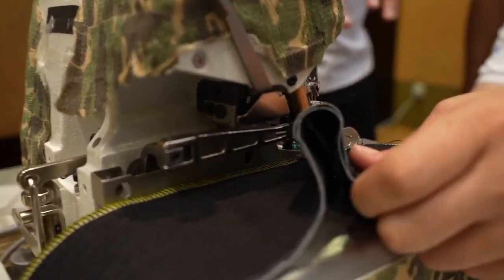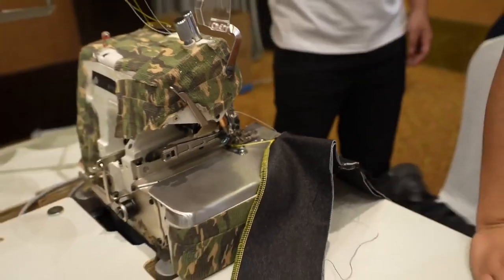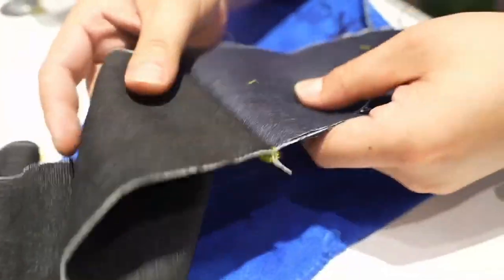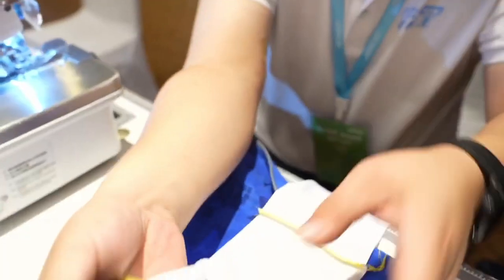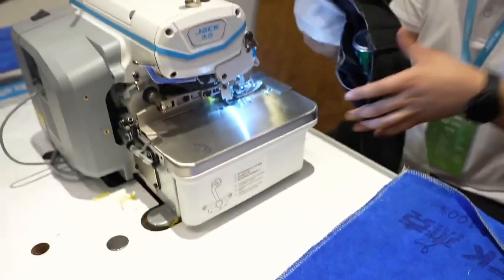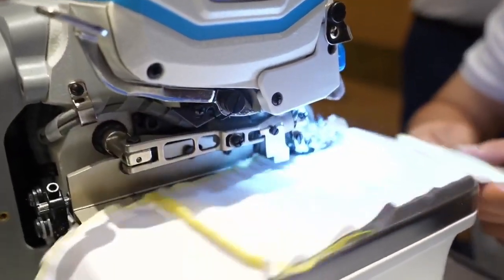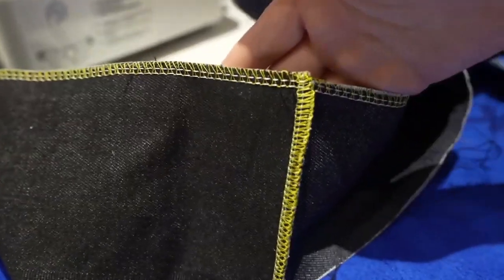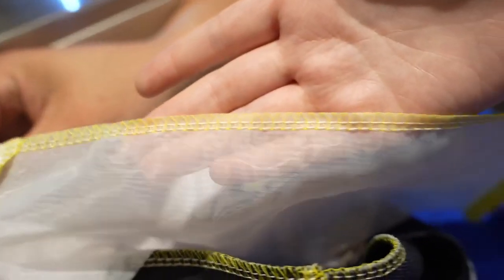Jack C7 (Urus) Overlok Makinası İnceleme Videosu Part-1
Jack C7 Overlok Makinası
Yapay Zeka Destekli Akıllı Overlok Makinaları